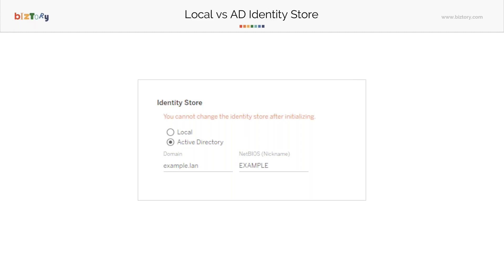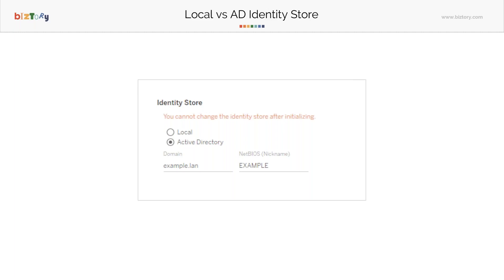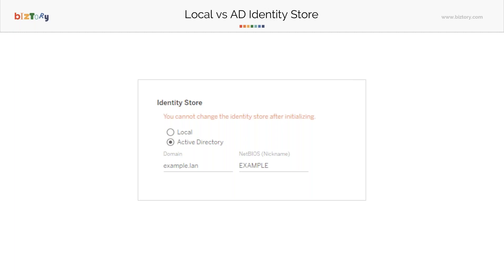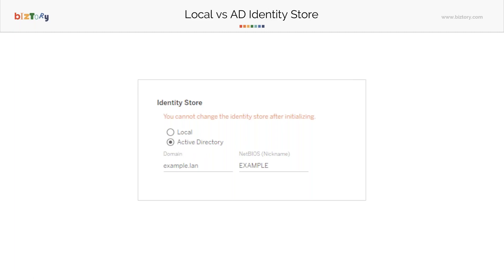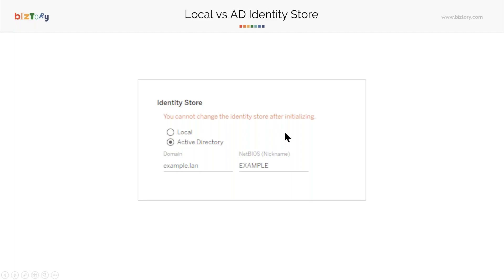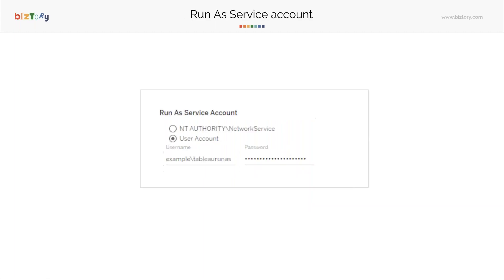Tableau Server Installation | Local vs AD Identity Store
What's the difference between Local Authentication and using Active Directory? Can we still change our authentication from the moment our Tableau Server has been installed? Learn all about these elements in this short video.